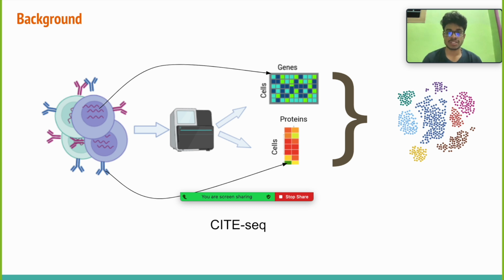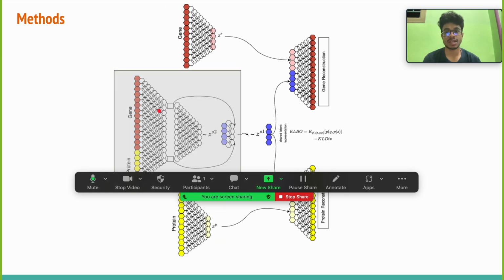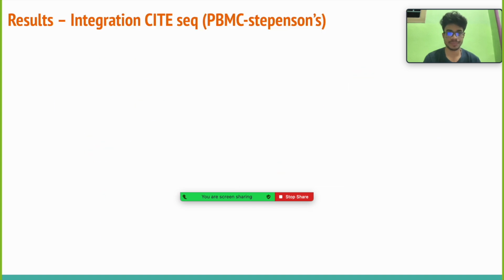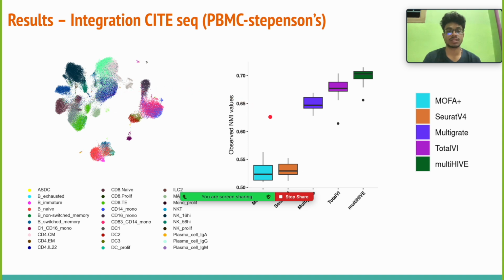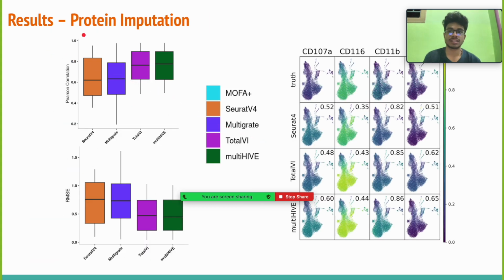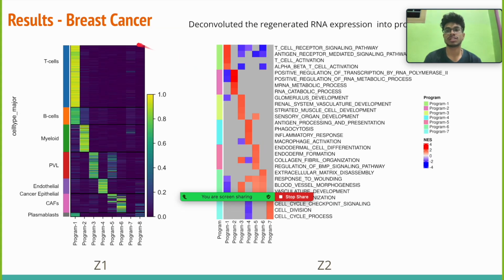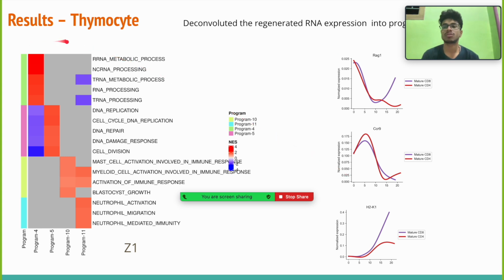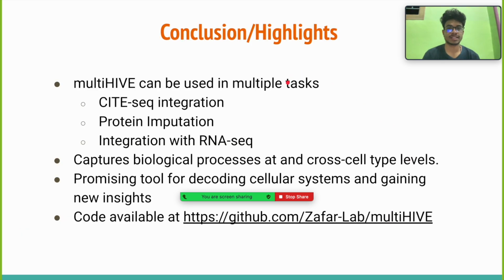multiHIVE: Hierarchical Multimodal Deep Generative... - Krushna Pavan Musale - Poster - ISMB 2024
multiHIVE: Hierarchical Multimodal Deep Generative Modeling for Single-cell Multiomics - Krushna Pavan Musale - Poster - ISMB 2024